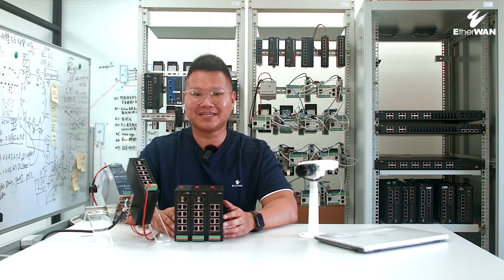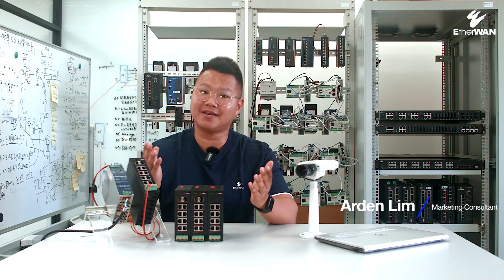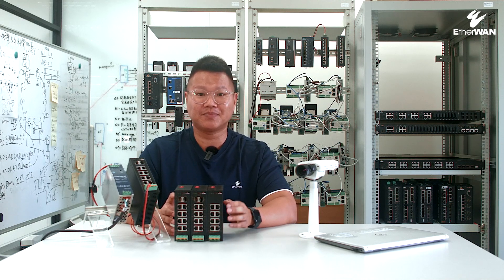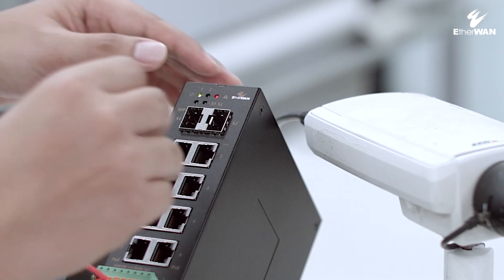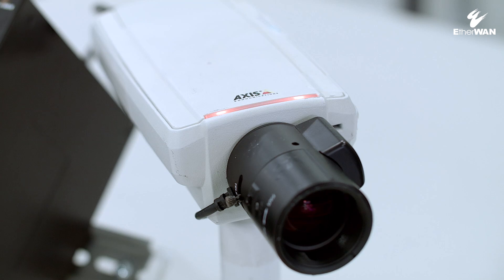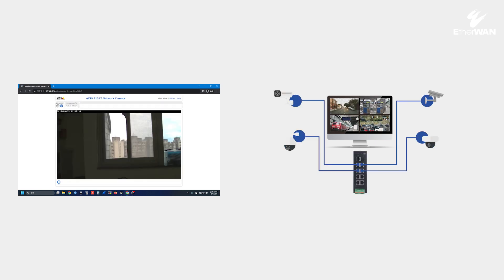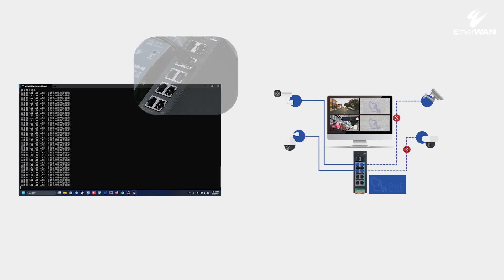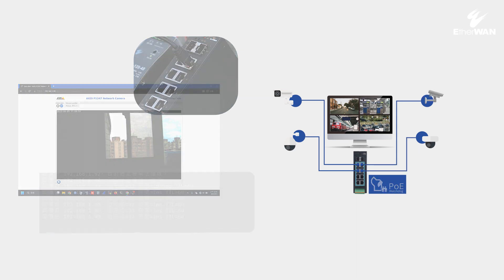PoE Watchdog: Unlocking the Power of PoE Unmanaged Switch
Looking for a simpler and faster way to maximize OttoE PoE's watchdogs function? Well, you're in the right place! Let me show you its convenience in streamlining remote monitoring, which can help reduce your maintenance cost.

00:07  Introduction
01:07  How to setup the OttoE PoE Watchdog function?
01:56  OttoE PoE other features.
02:22  Conclusion